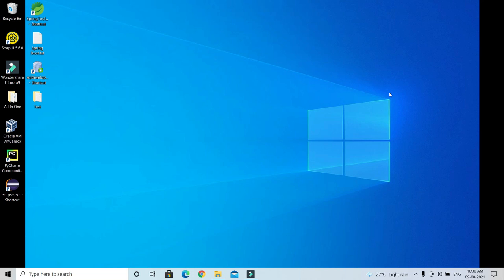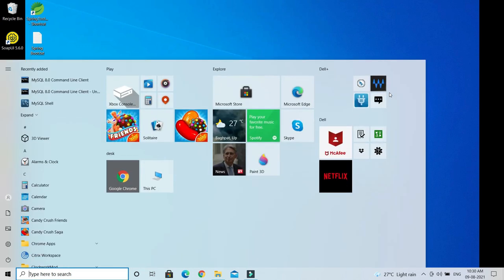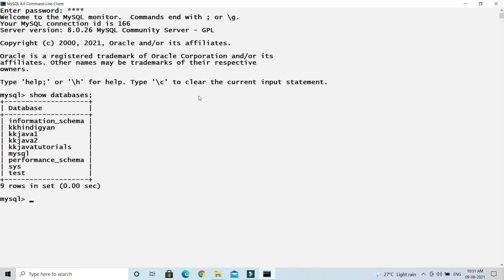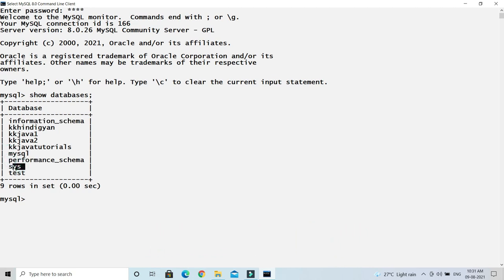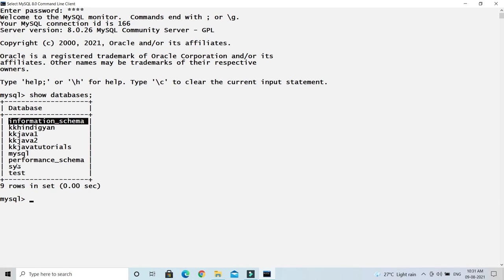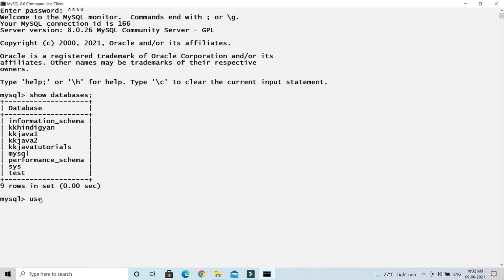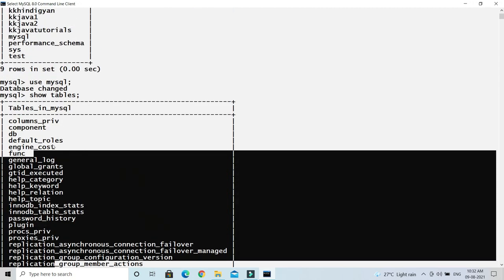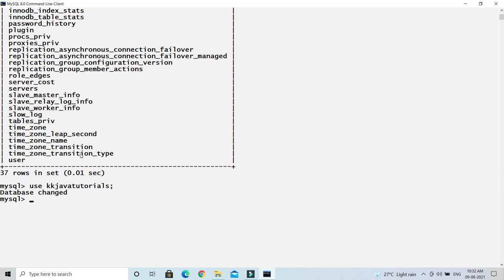How to see database and tables in MySQL ? | MySQL Tutorial | KK JavaTutorials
About this Video:
In this video, We will learn How to see database and tables in MYsQL?